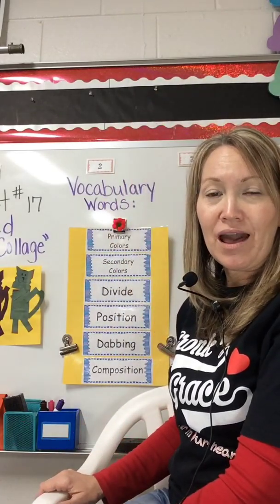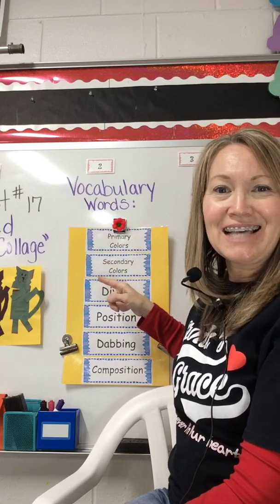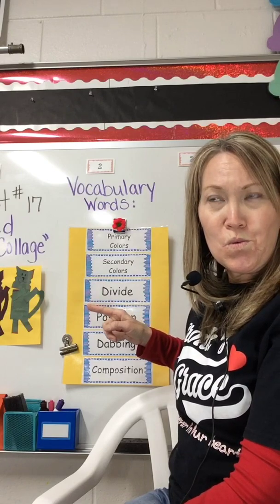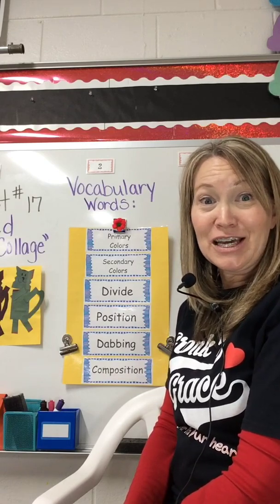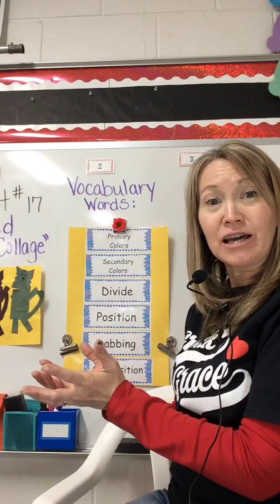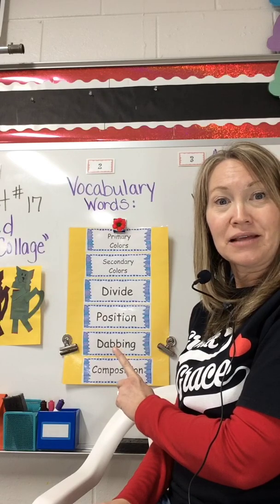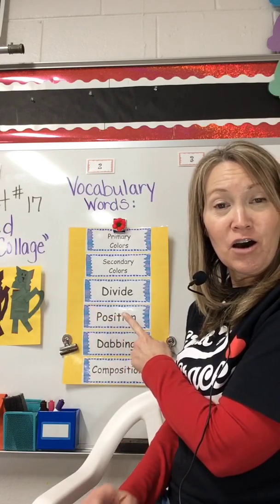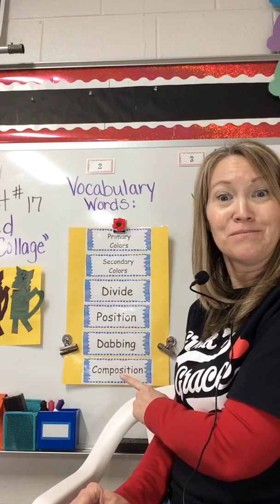Project #17, Painted Cat Collage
Secondary colored cats